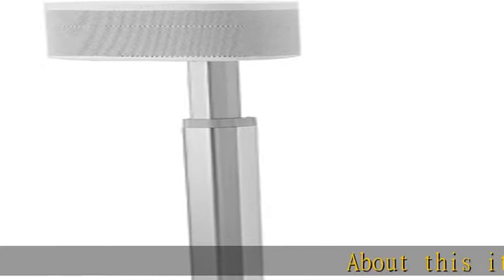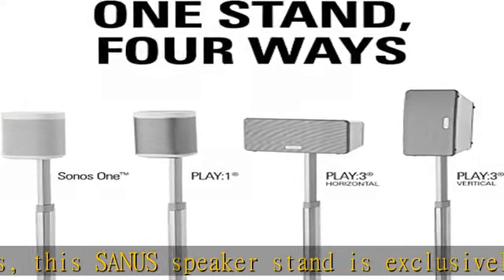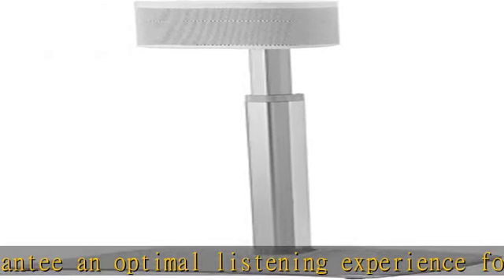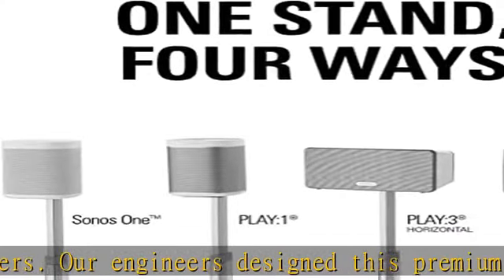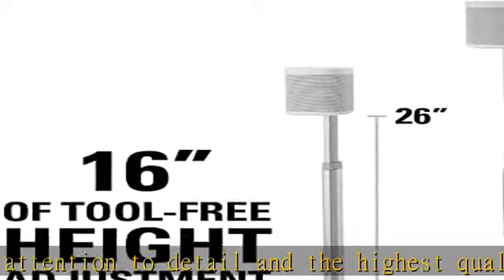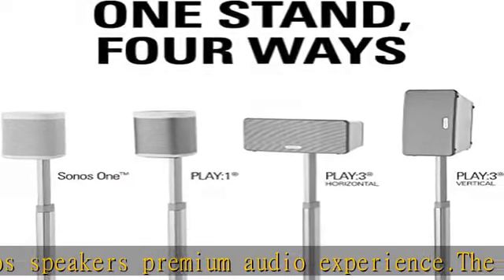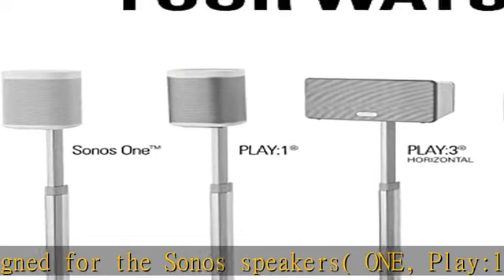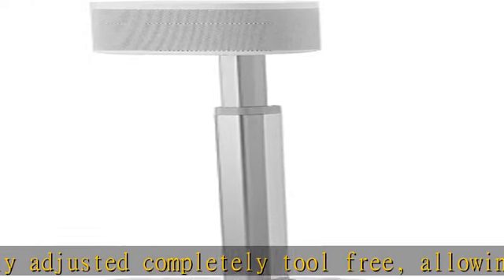Sanus Adjustable Height Wireless Speaker Stands Designed for SONOS ONE, ONE SL, Play:1, and Play:3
Sanus Adjustable Height Wireless Speaker Stands Designed for SONOS ONE, ONE SL, Play:1, and Play:3 - Tool-Free Height Adjust Up to 16" with Built in Cable Management - Single White